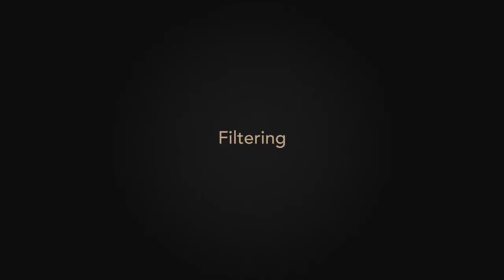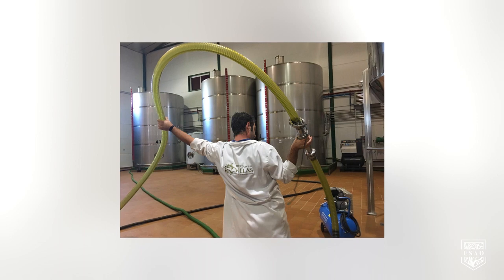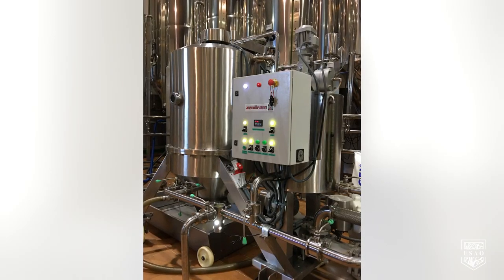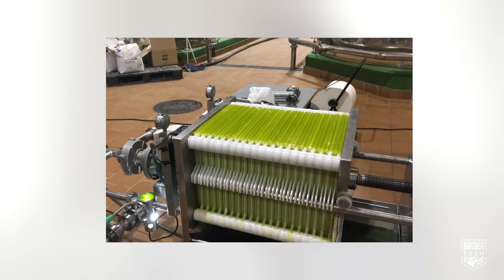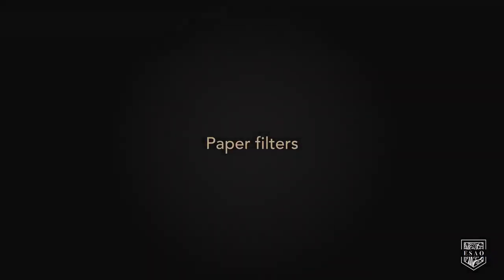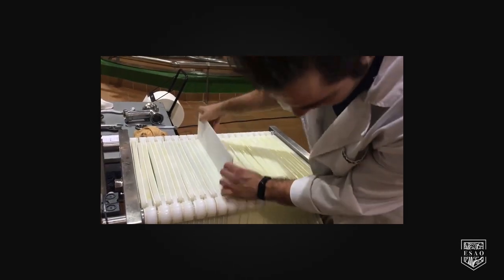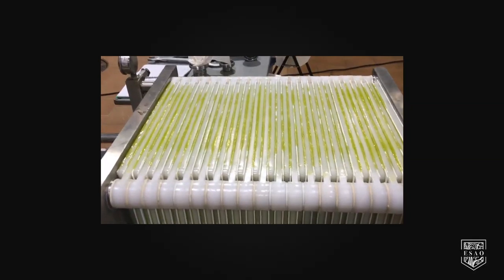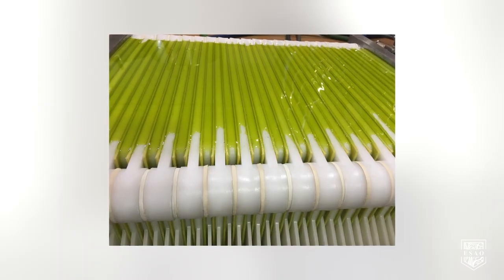Filtered or unfiltered EVOO? | Segment from the Master Olive Oil Consultant Certification by ESAO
In this segment from the Master Olive Oil Consultant Certification, we delve into one of the key moments in the Extra Virgin Olive Oil (EVOO) production process: filtration.
Is it always necessary? What are the benefits? What are the risks of not doing it in time?

🎥 Our Technical Director, Susana Romera, together with Juan Barral, an experienced master miller specialized in the production of high-quality EVOOs, share their knowledge, expertise, and practical recommendations regarding the filtration process:

- When it is advisable to filter and when it can be avoided.
- Differences between natural decantation and mechanical filtration.
- Types of filters depending on the volume and needs of the producer.
- Best practices to preserve oil quality in the long term.
- Key tips and considerations.

Whether you're an experienced producer, just starting out in the olive oil world, or planning to launch your own EVOO brand, this video will help you make more informed technical decisions to achieve the highest product quality.

🎓 Nº1 Olive Oil Master Certification: ensure the success of your business.

*ESAO*
Escuela Superior del Aceite de Oliva
Olive Oil School of Spain